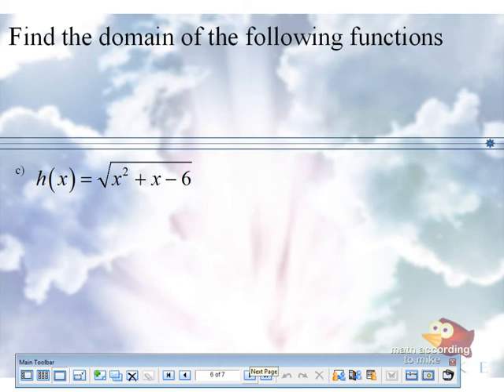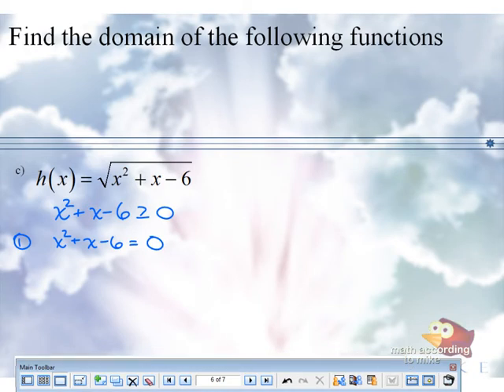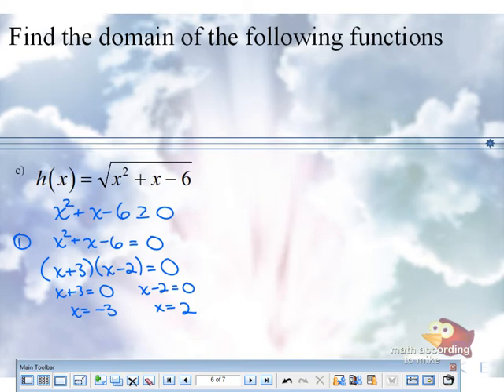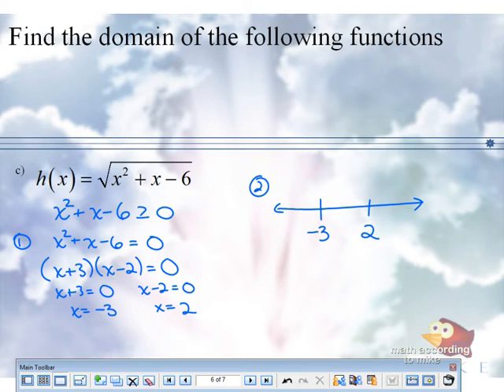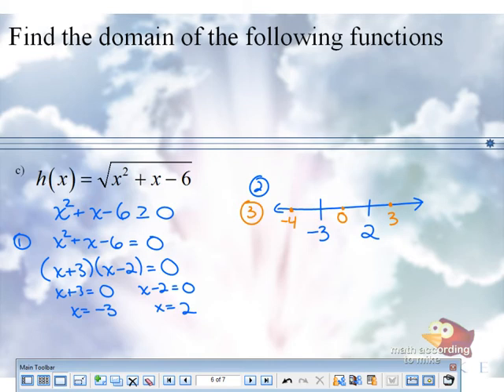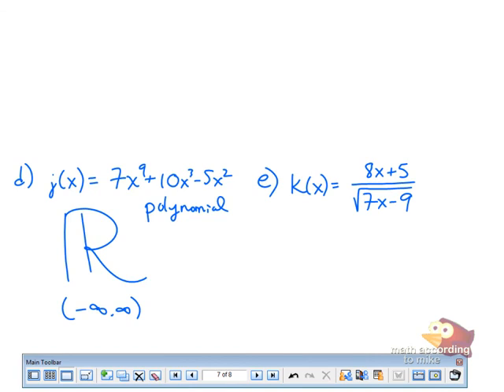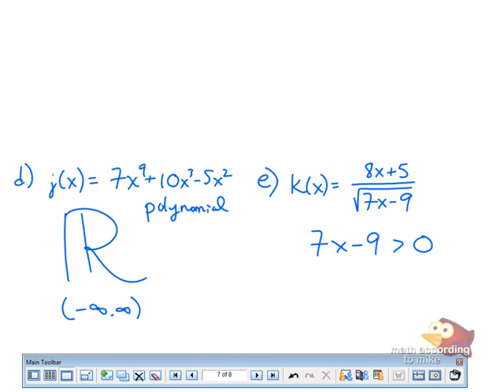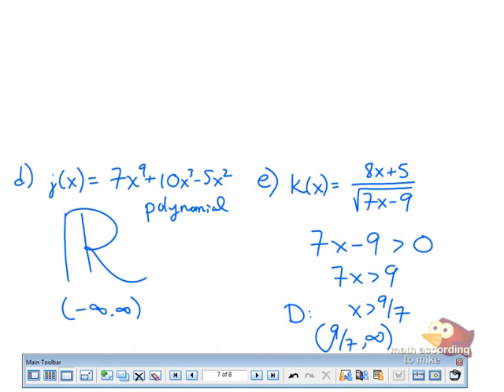10_1 Finding Domains Algebraically Part 2